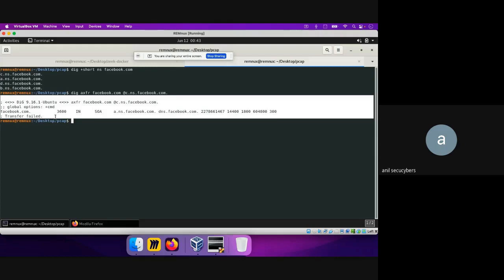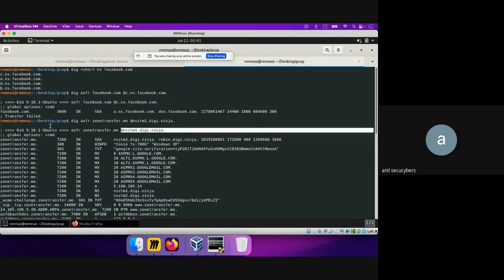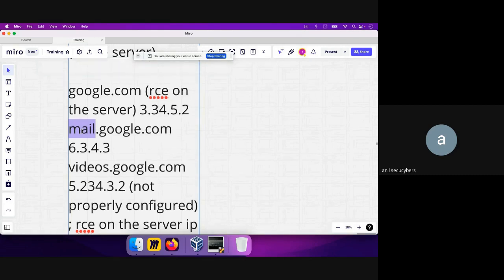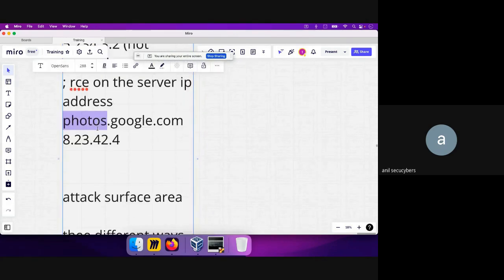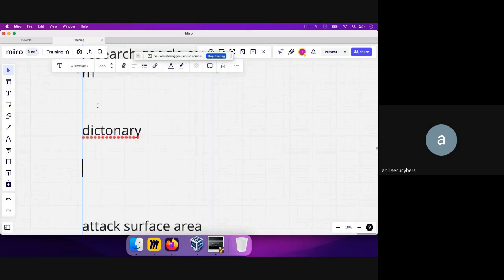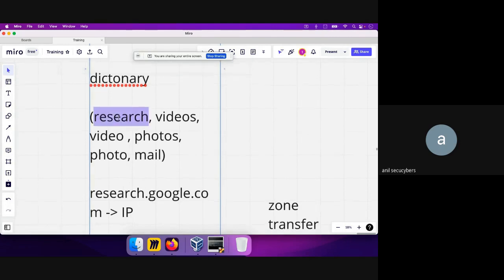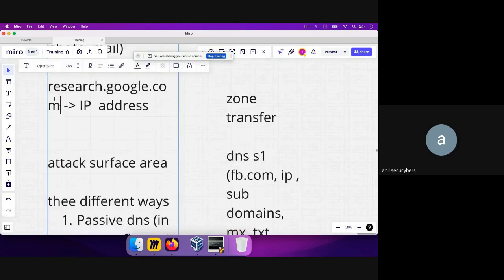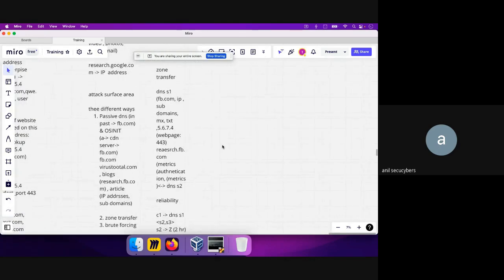Training for SOC team DigitalTrack SecuCybers 2023 06 12 09 03 GMT+5 30 part 8